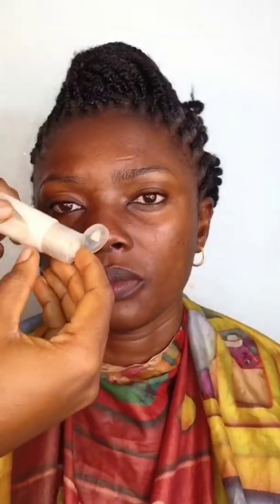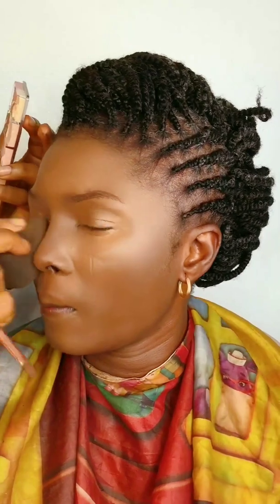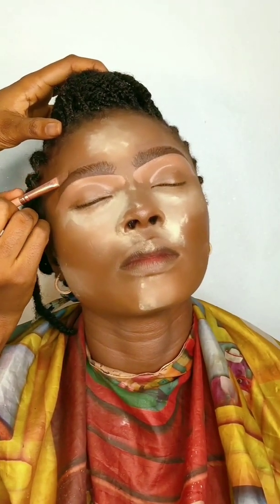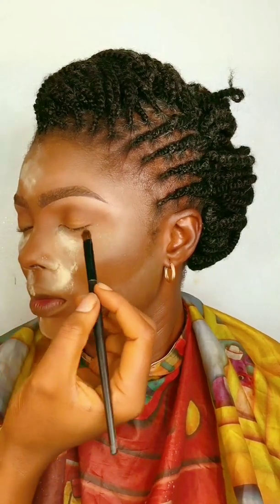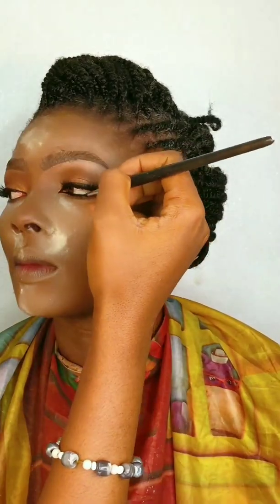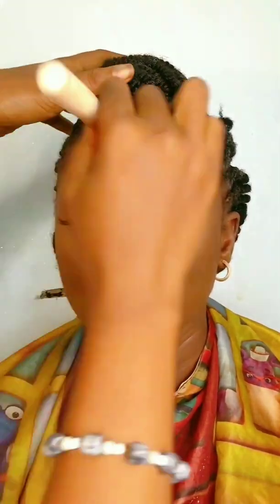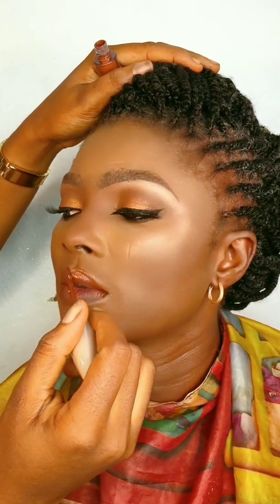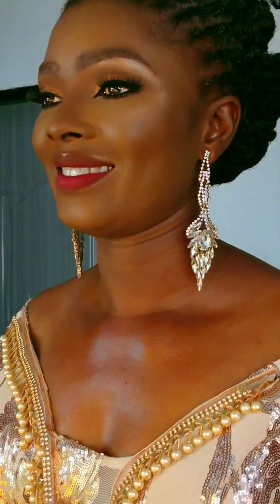Full face natural makeup.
Our client just turned 40 and she wanted a natural glam.🥰🥰🥰

Embellished Beauty is always here for every occasion.